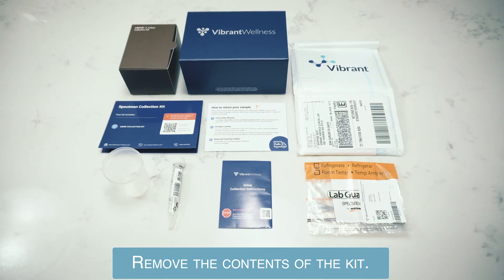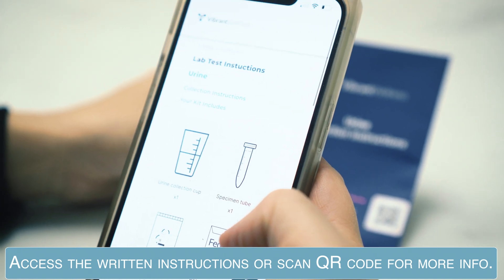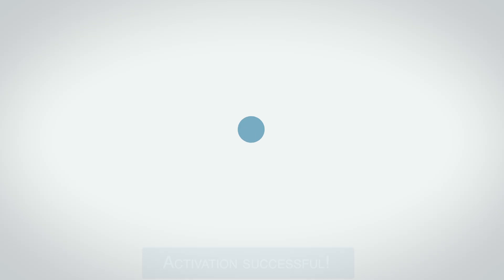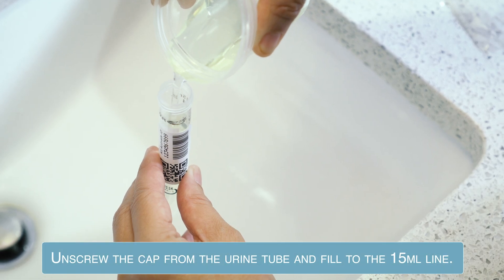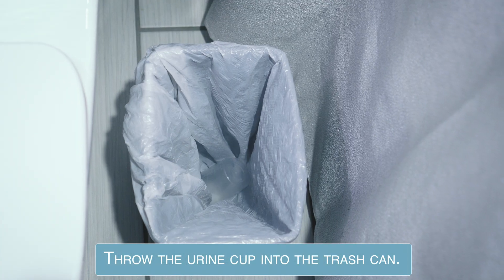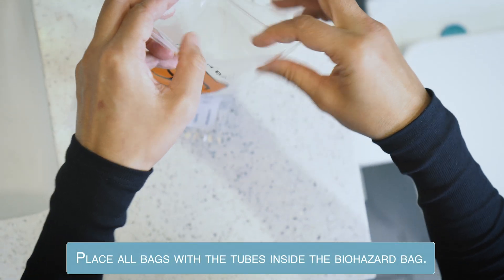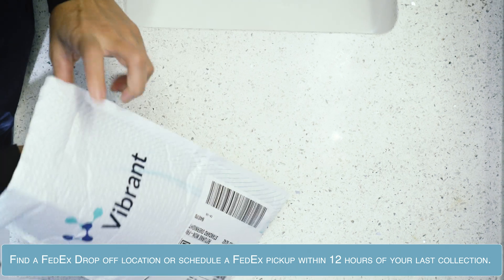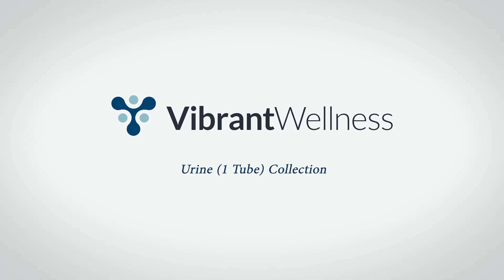Urine 1 Tube Collection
Learn how to collect your own samples at home with our step-by-step guide. Our diagnostic lab experts demonstrate the easy and efficient process of self-sample collection, ensuring accurate results for your peace of mind. Watch now and take control of your health from the comfort of your own home